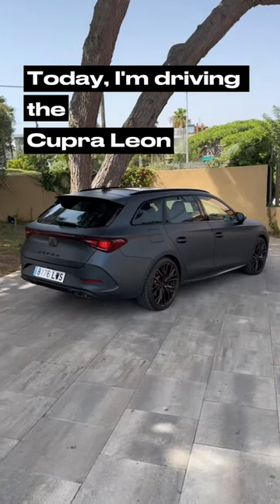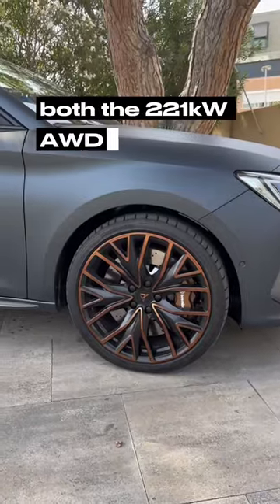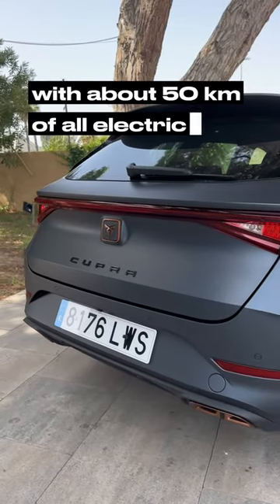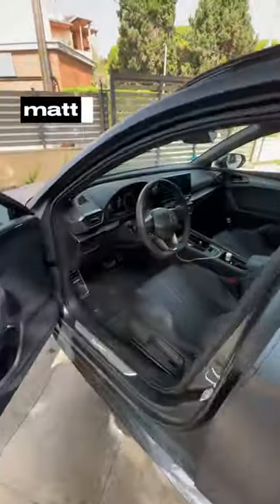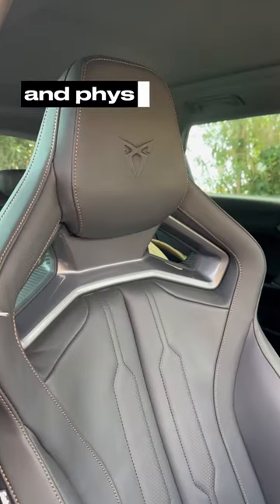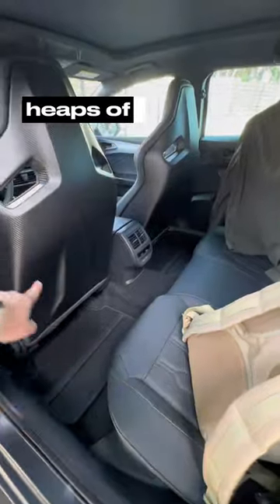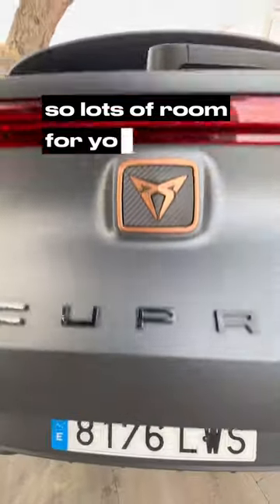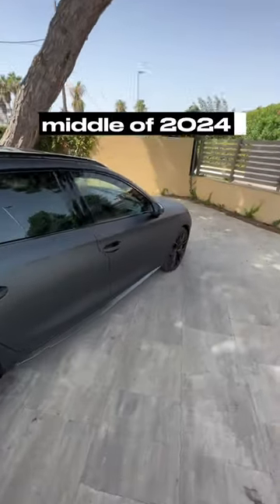Cupra Leon Sports Tourer wagon under consideration for Australia in PHEV & AWD